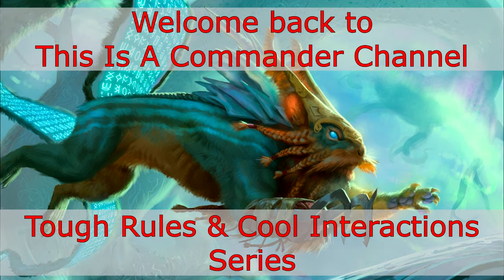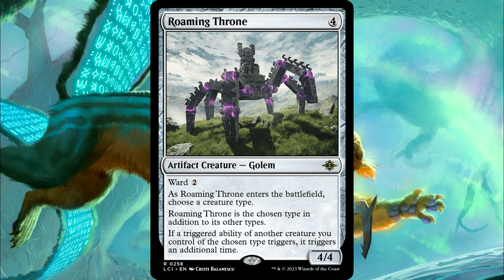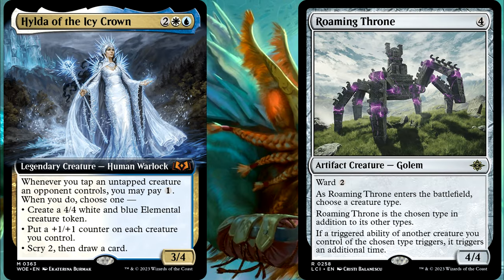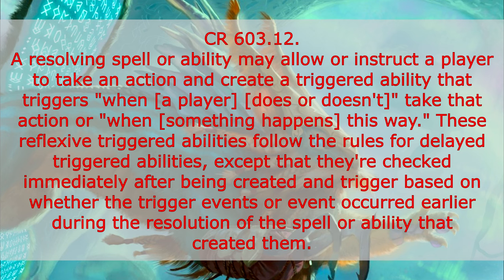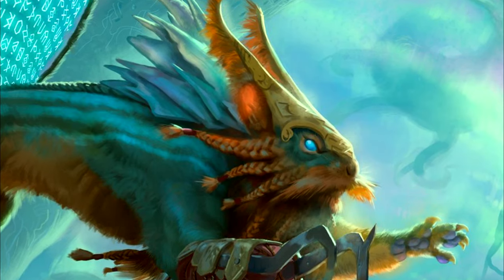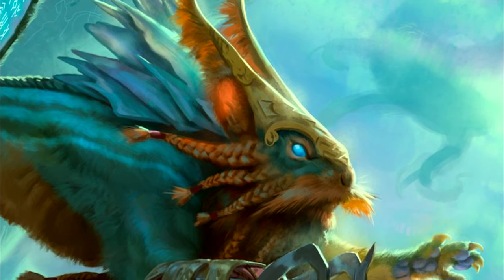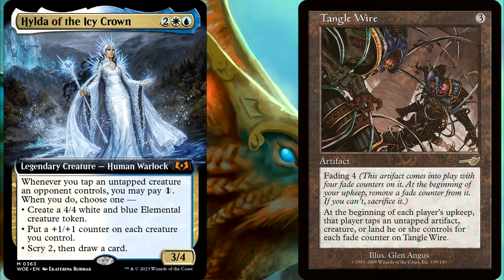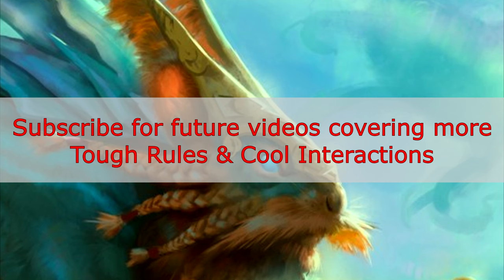TR&CI 106: Roaming Throne - Does It Work w/ Reflexive & Delayed Triggered Abilities (Ft. Hylda)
In this episode of Tough Rules & Cool Interactions, I will be talking about the super powerful card Roaming Throne. It's for sure going to be the most popular card from Ixilan and up there with cards like The One Ring as it's a colorless, fairly costed card that helps do what a lot of decks want to do, but does it have some limitations? How does this creature work (or not) with Reflexive and Delayed Triggered Abilities?

Rules covered in this episode are:
603.1
603.12
603.7e
603.2e